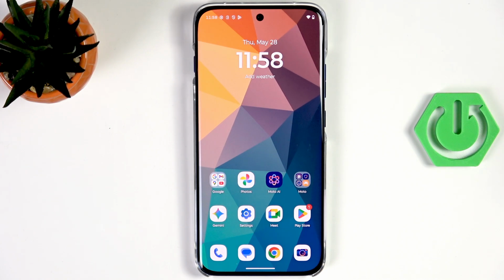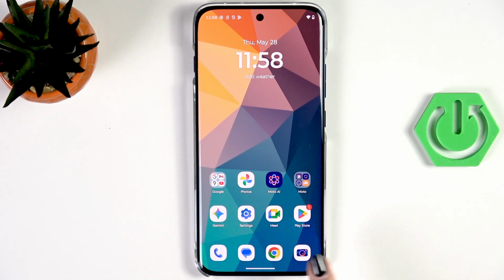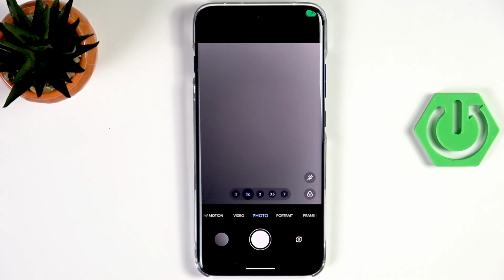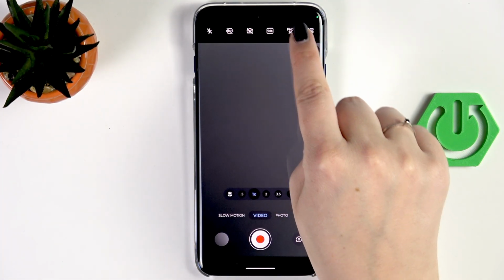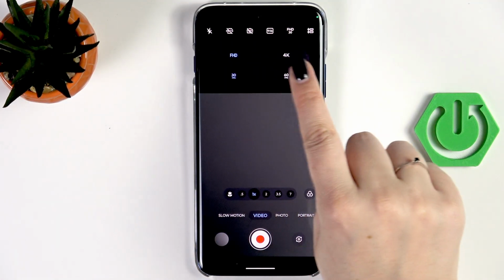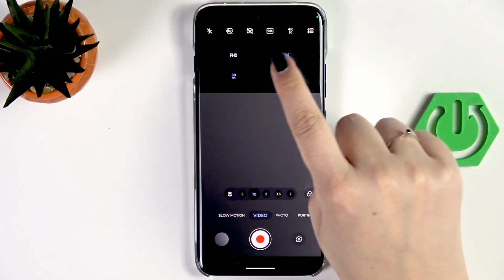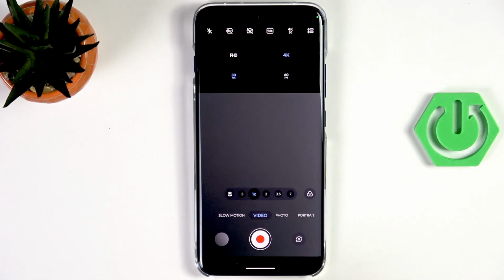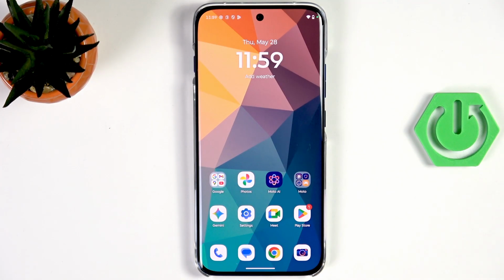MOTOROLA Edge 70 Pro – How to Change Video Resolution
Learn how to change the video resolution on your MOTOROLA Edge 70 Pro. In this short video you will see how to open the Camera app, switch to Video mode, locate the resolution icon on the top option bar, and choose between FHD and 4K. The clip also shows how to change frames per second from 30 to 60 so you can pick higher quality or better performance depending on your needs. This quick, step-by-step demo helps you set the best recording quality for storage, smoothness, and final results.

How to change video resolution on MOTOROLA Edge 70 Pro?
How to set 4K or FHD on MOTOROLA Edge 70 Pro camera?
How to change frames per second on MOTOROLA Edge 70 Pro video?

0:00 Intro
0:06 Open Camera and switch to Video mode
0:18 Confirm Video mode (red dot in shutter)
0:24 Open the top option bar and tap Resolution
0:31 Choose FHD or 4K
0:49 Change FPS from 30 to 60
0:57 Wrap up and subscribe